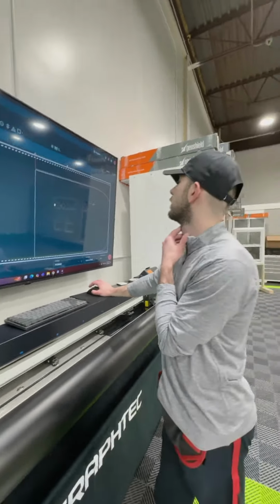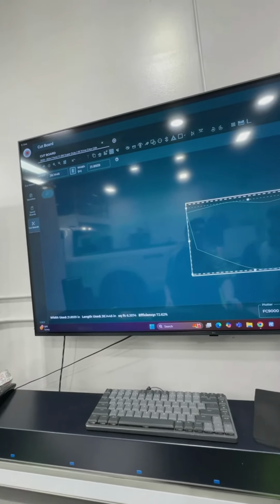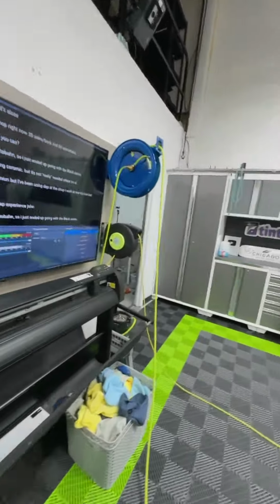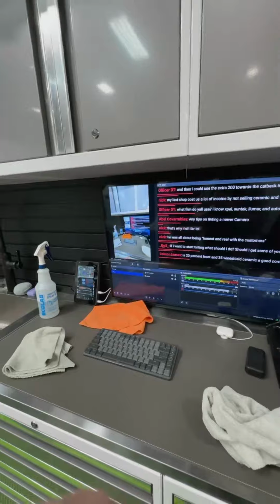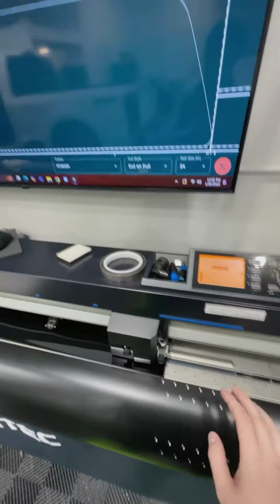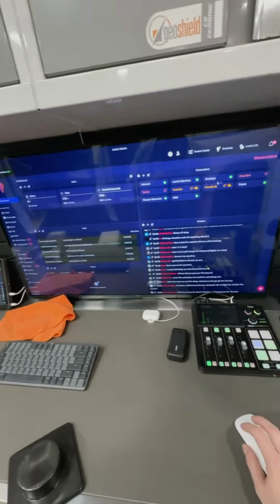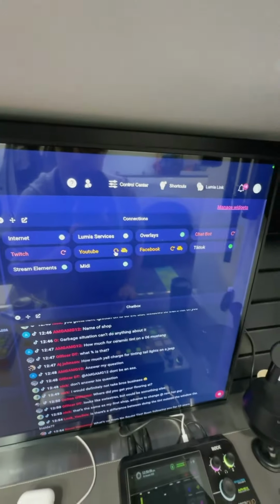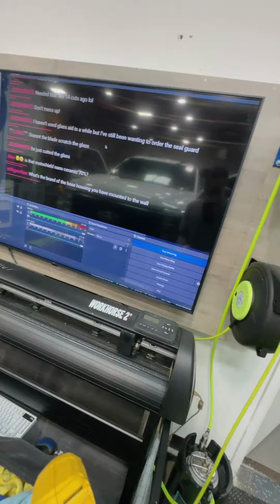f250 super duty Apex Dual Ceramic Window Tint - Sterling Heights Detroit Tint Studio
Need your car tinted? - DetroitTintStudio.com

There are many helpful apps and tools available, but most software out there are not designed to tackle the specific workflow and challenges that present themselves to tinters. Tint Wiz is a CRM app designed specifically for window tint companies. Book appointments, create proposals, send invoices, schedule jobs, manage tasks, and more.